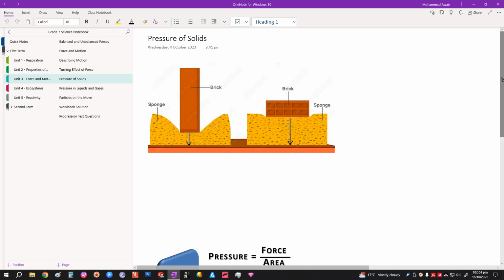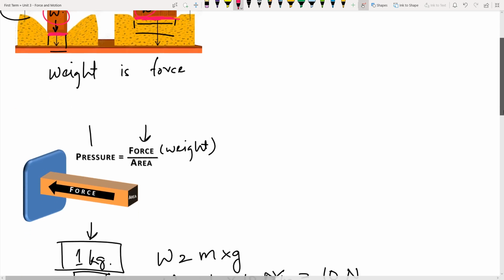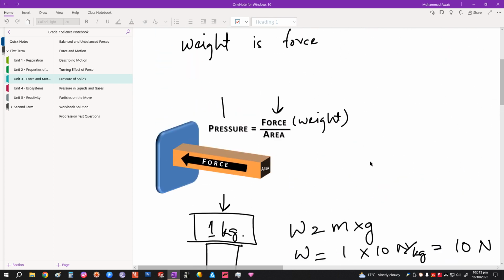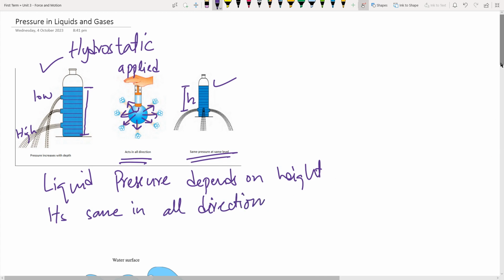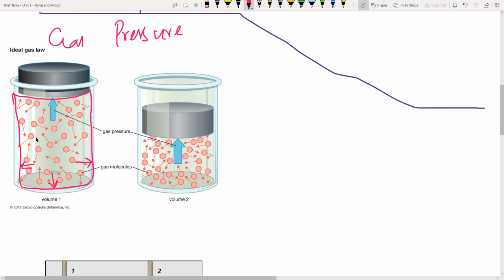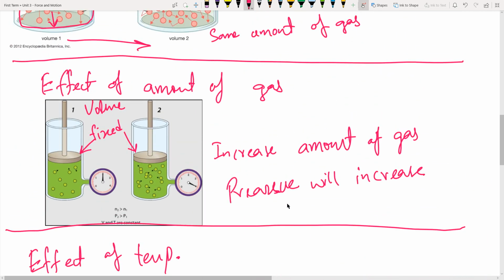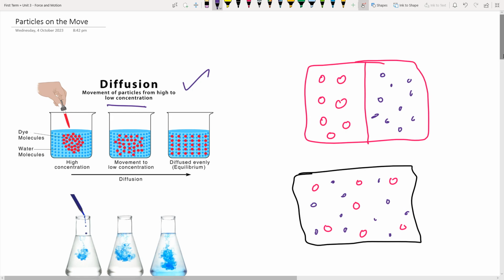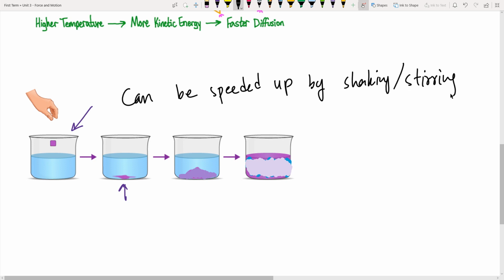Unit 3 - Force and Motion (Part 2) | Cambridge Science | Grade 7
This section of recording covers following topics:
3.5 - Pressure of Solids
3.6 - Pressure of Liquids and Gases
3.7 - Particles on the Move (Diffusion)